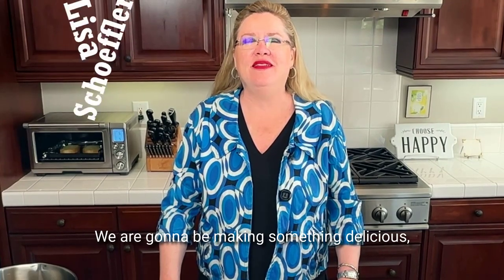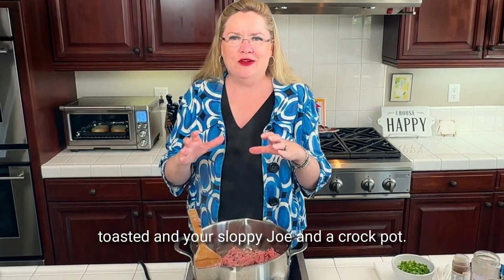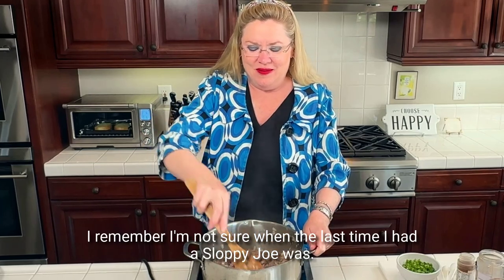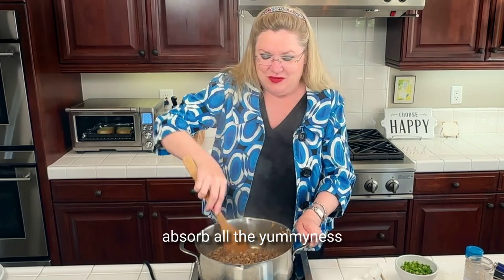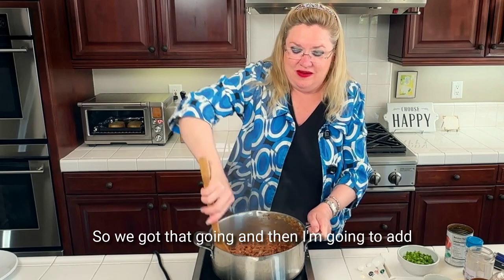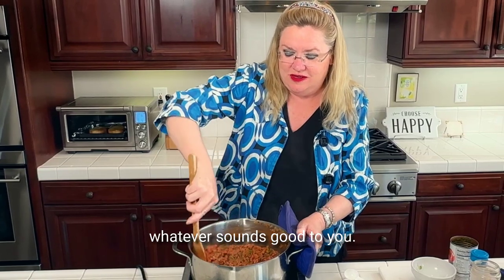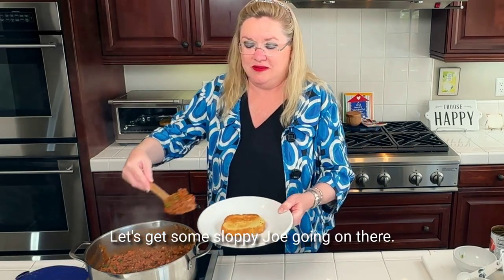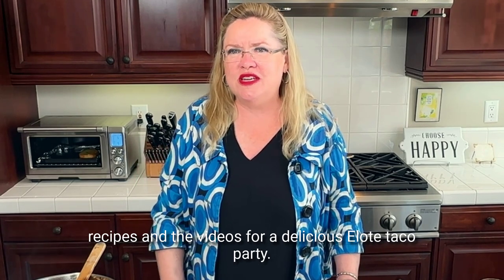Texas Toast Sloppy Joes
Everybody loves sloppy joes!  Here's a twist on the original serving it over Texas Toast!!  It's a great party recipe because you can make the sloppy joe topping ahead of time and serve it in a crock pot and let your guests or family make their own with all the toppings!  Cheese, bacon bits, jalapenos, sour cream, onions, fried onions or fried jalapenos!  Serve it as an appetizer just cut the toast into smaller pieces!  Great sporting event game party or take it to a potluck!

1lb ground beef (or turkey, pork, chicken)
1 diced onion
1 tsp cumin
1 tsp seasoned pepper
2 tsp chili powder
1 can tomato sauce
1/4 cup ketchup
2 Tbsp Mustard
2 Tbsp Worcestershire Sauce
3 cloves of chopped garlic
2 diced jalapenos
1 can ranch beans
8 slices of Texas Toast

Brown the ground beef, add the onion and cook 5 minutes or so.
Add the spices, tomato sauce, garlic, Worcestershire and cook a couple minutes
Add jalapeños and cook a couple more minutes
Add a can of beans
Serve on top of your toasted Texas Toast and use the toppins of your choice!

FREE Summer Dinner Party Challenge with How To Videos, Menu and Timeline
(Elote Chicken Tacos, Watermelon Salad and more!)